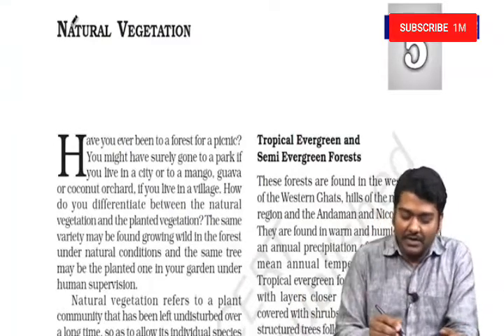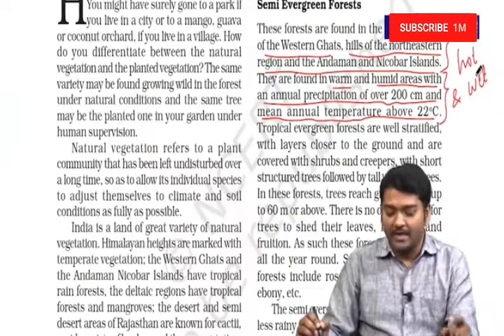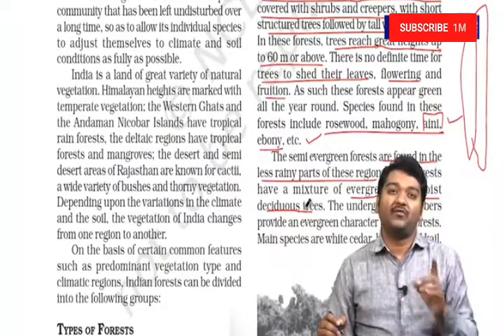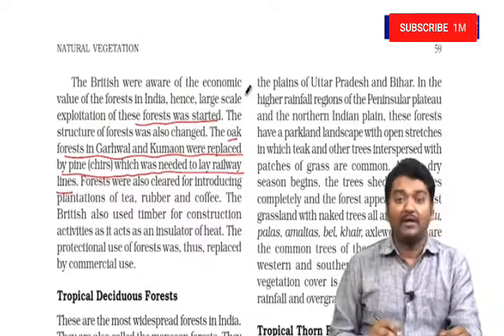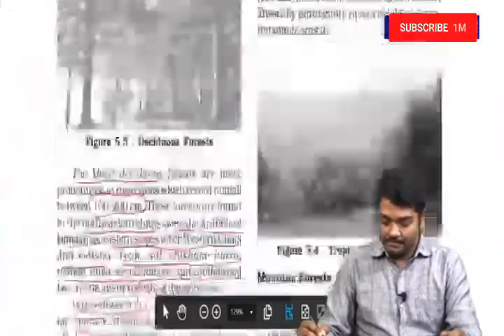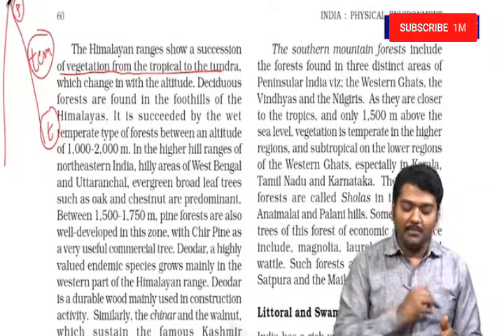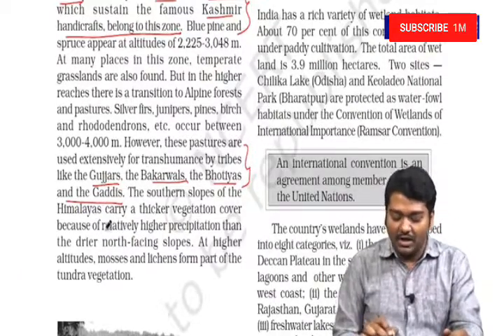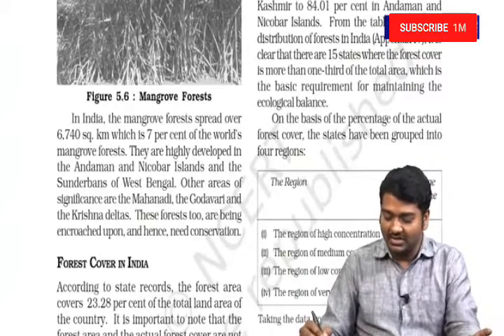Geography Class 11th NCERT Part-6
Helpful for all exams.